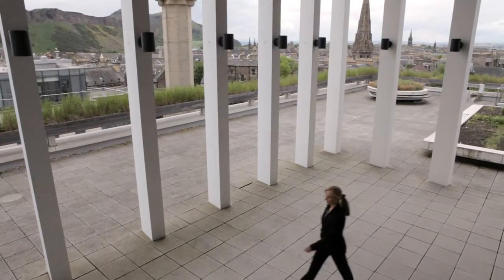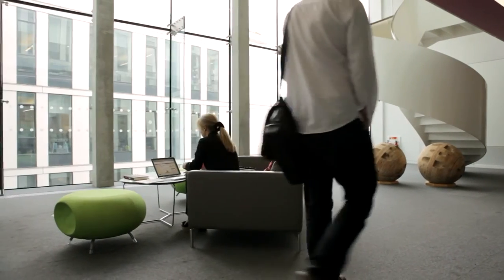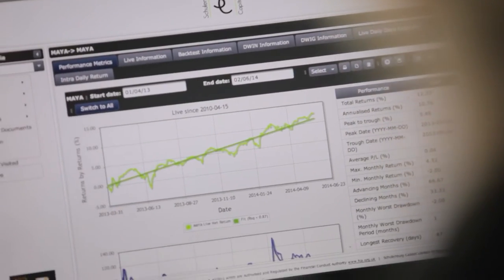Royal Society of Edinburgh - Enterprise Fellowship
RSE Enterprise Fellowships enable innovators and researchers to become successful entrepreneurs. With support from the BBSRC, STFC and Scottish Enterprise, awardees receive one year's funding and training to help commercialise their ideas and launch their businesses.